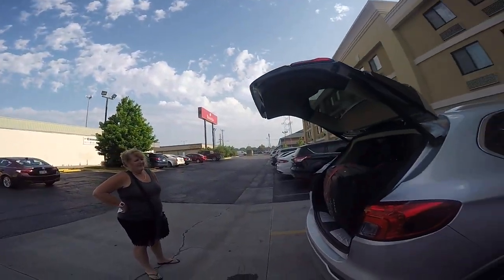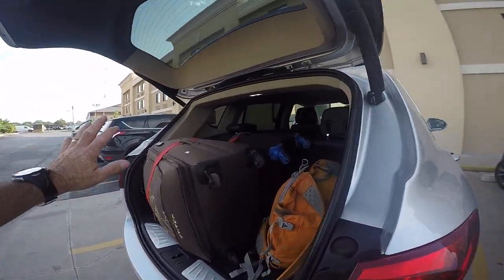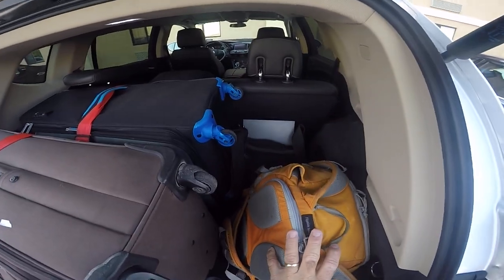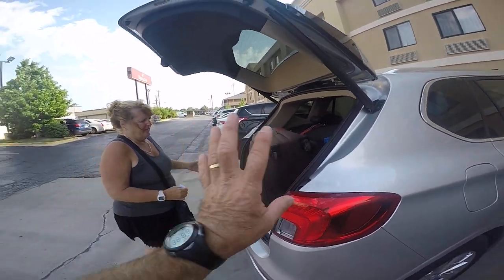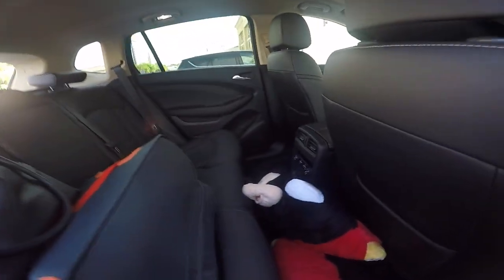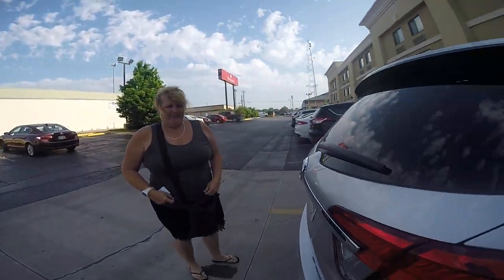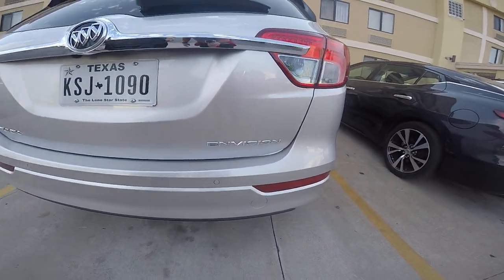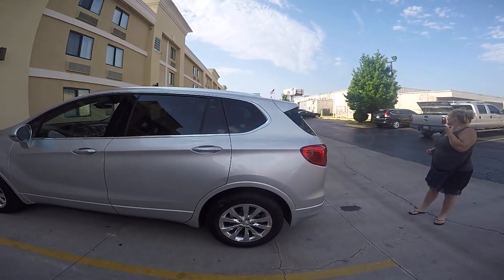Buick Envision 2018 Luggage Storage Capacity (How Many Cases Does It Hold)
Ok so you want to know how many cases you can fit in a 2018 Buick Envision!!!
We recently hired one (June 2018) from Dollar in Tulsa, Oklahoma. Ours was almost brand new and I have to say, it was a feature packed really nice car.
Our main need was to be able to fit our cases and hand luggage in.
To answer that question I got 2 big full size cases and a smaller bag in the rear trunk space, our hand luggage was typical airplane standard size. (They sat on the back seat)